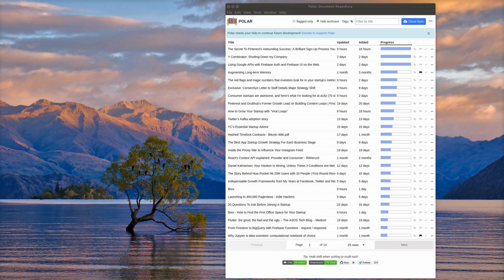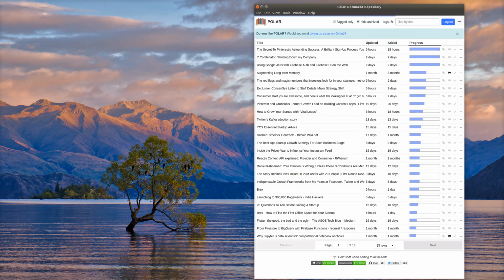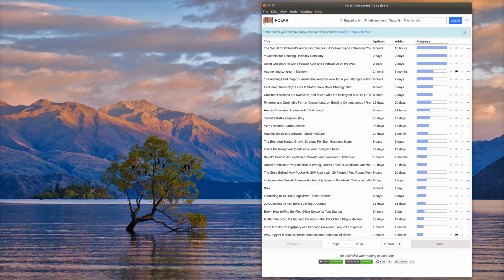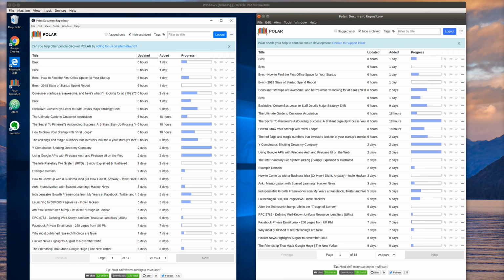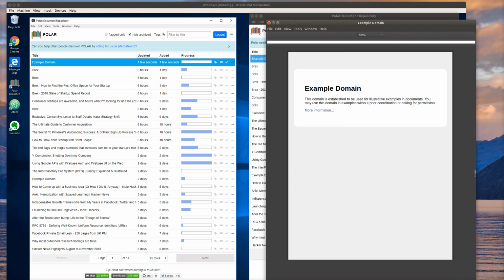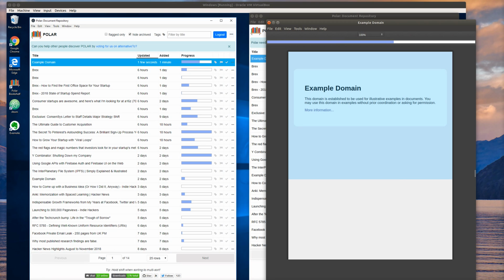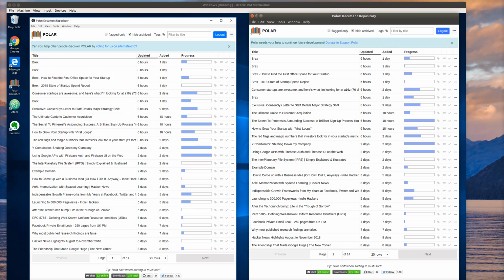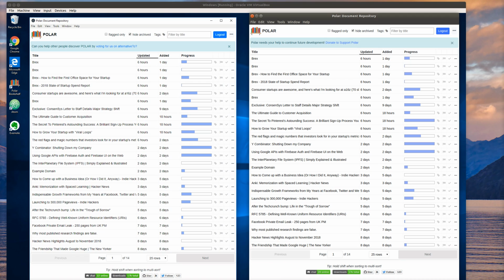Polar 1.5 Cloud Sync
Demo of the new Cloud Sync functionality in the new polar.

This is a preview release and not yet available without manually installing it.